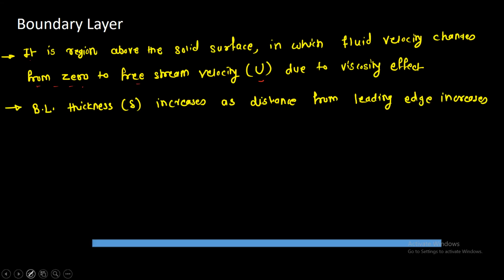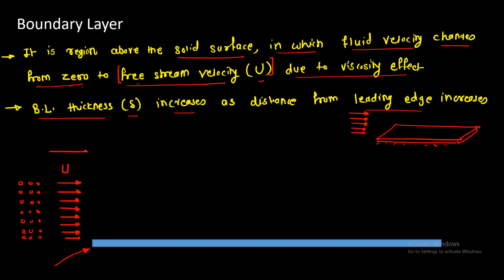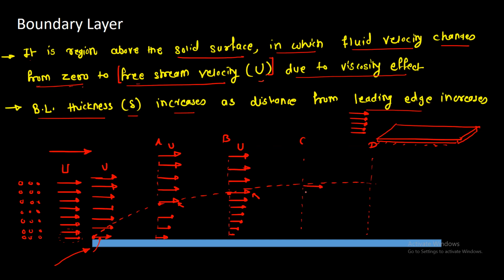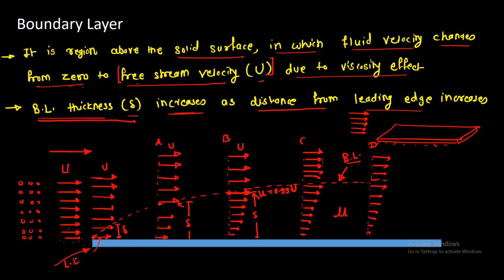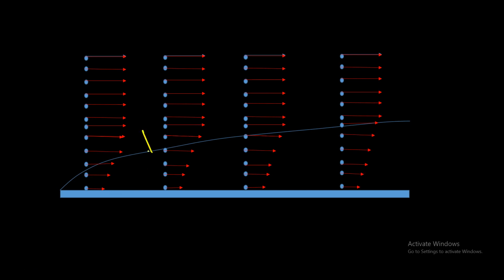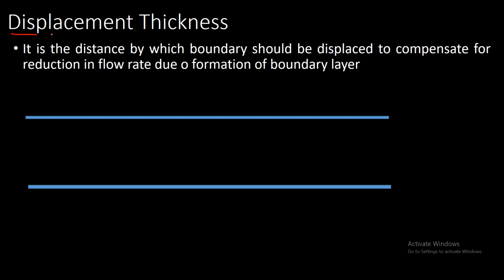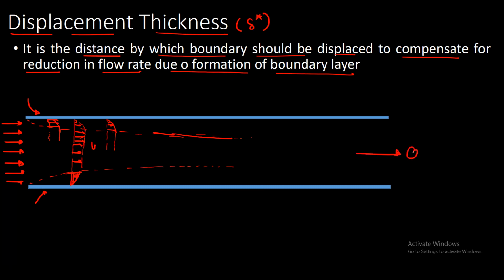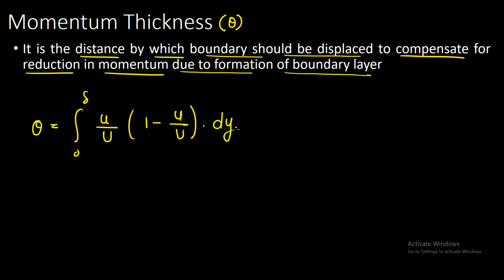Basic of Boundary Layer